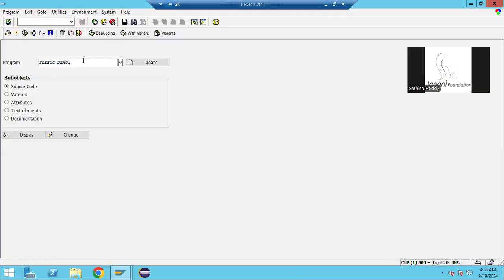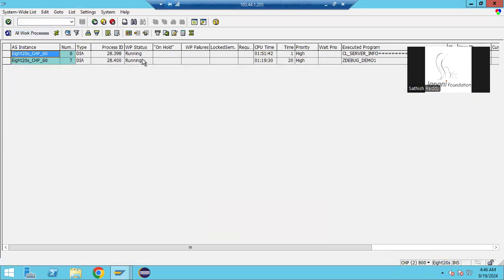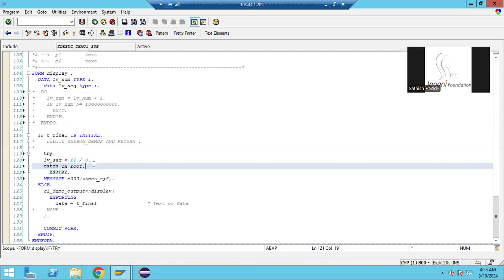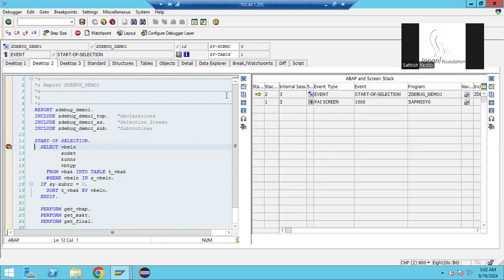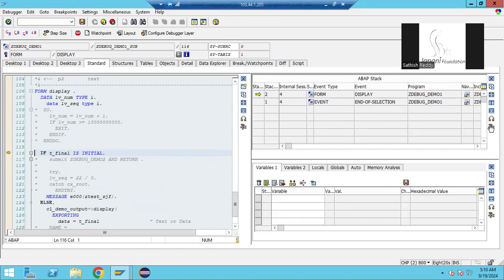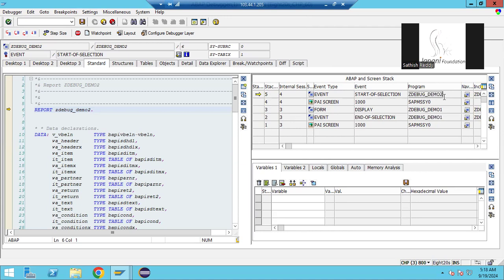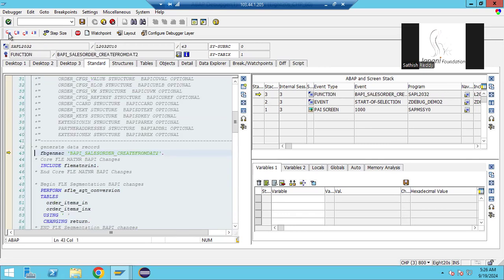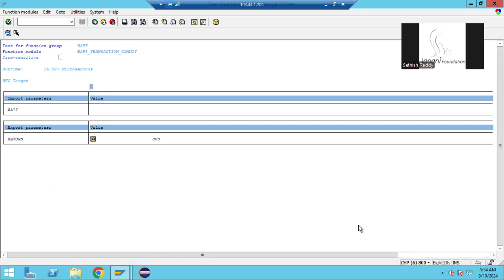75 Debuggining - SM66, FM variant save from debugging, stack info for submit program, exception hand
SM66, FM variant save from debugging, stack info for submit program, exception hand